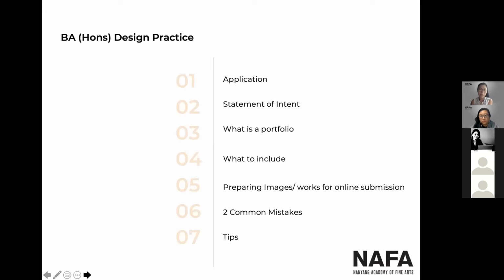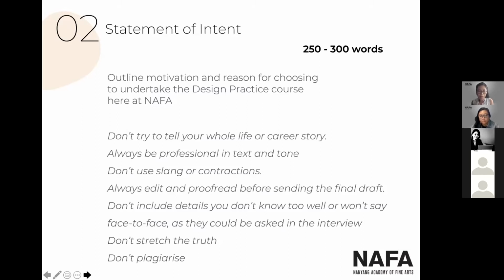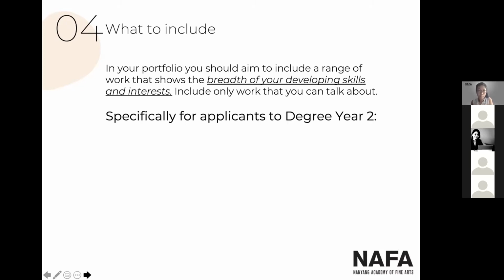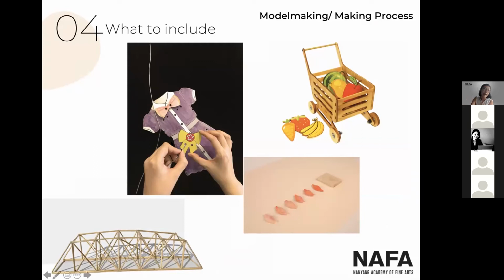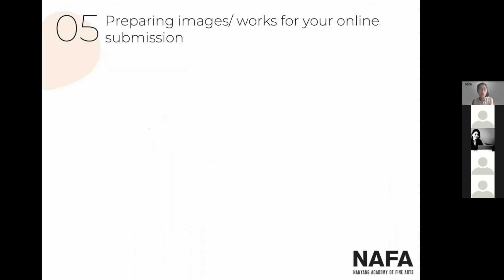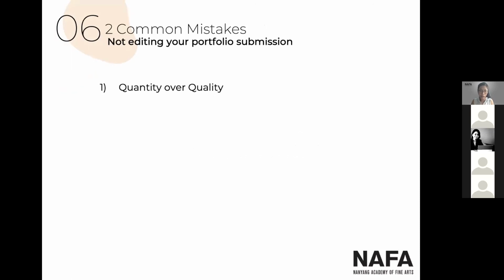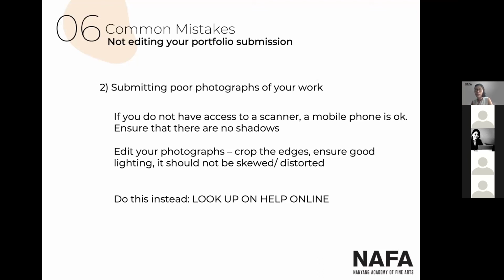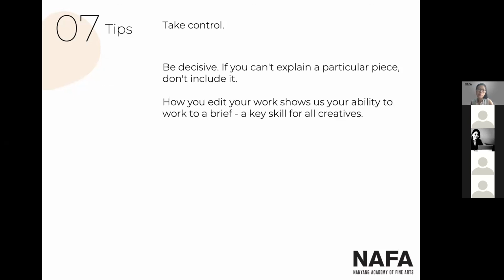Portfolio Preparation for BA (Hons) Design Practice Admission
Get tips on how to prepare your portfolio for admission into the Bachelor of Arts (Honours) Design Practice course